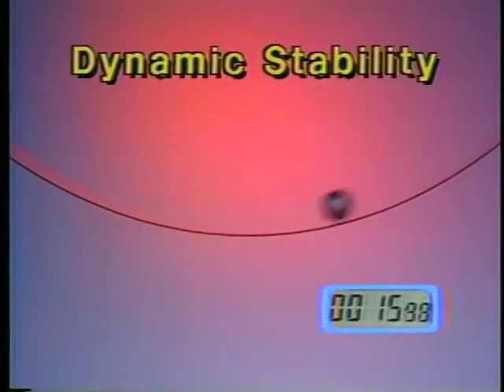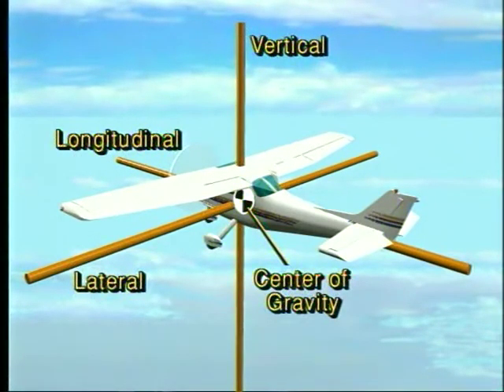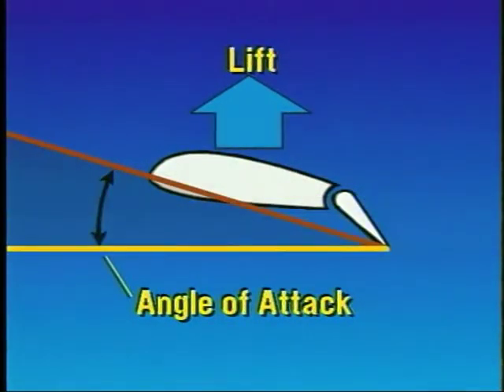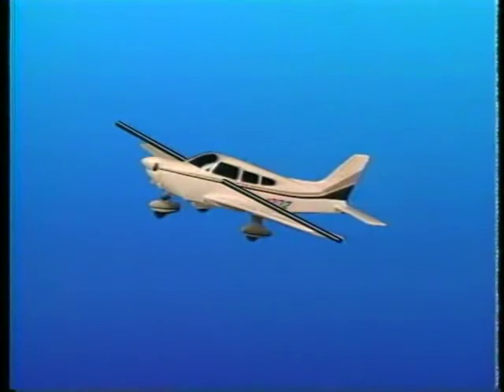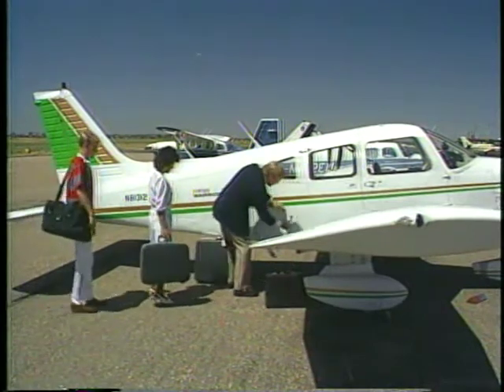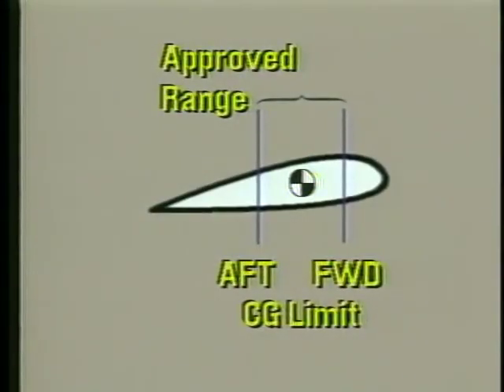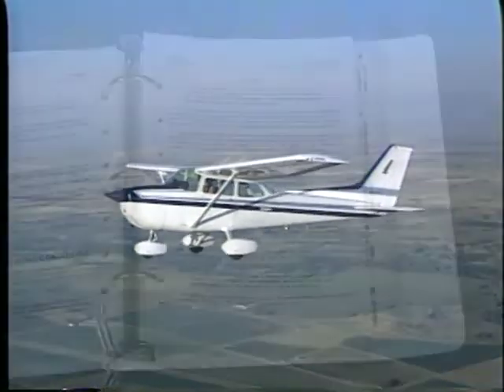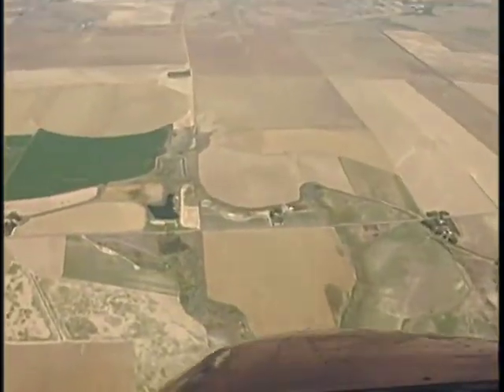005 Stability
Part I - Fundamentals of Flight Chapter 3 - Aerodynamic Principles B. Stability